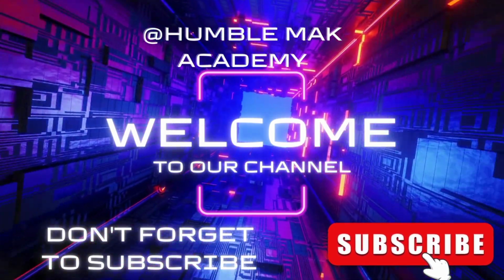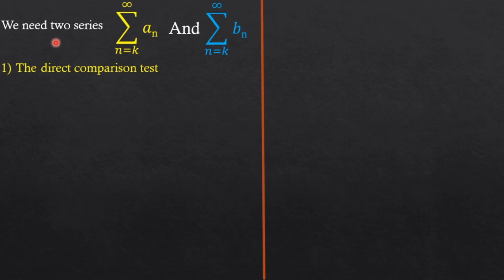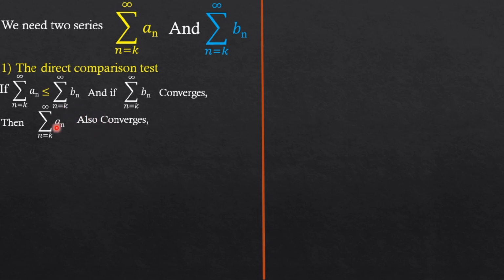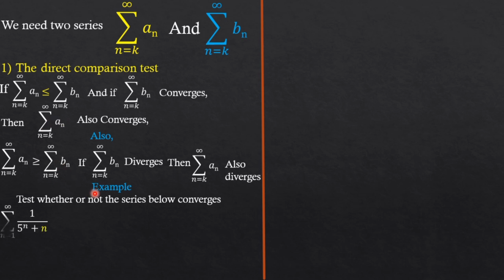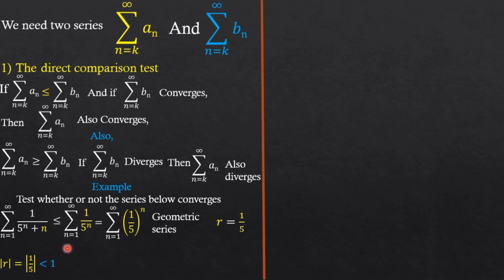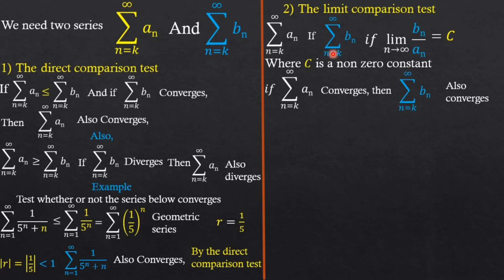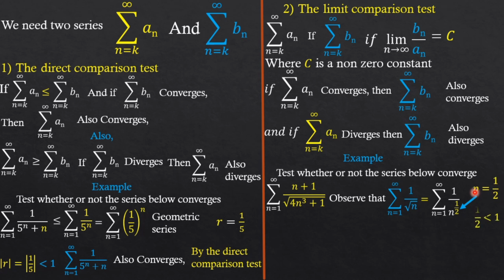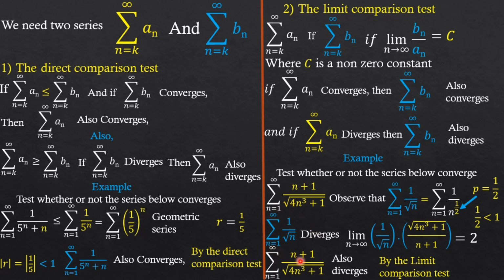UNDERSTANDING THE COMPARISON TEST FOR SERIES